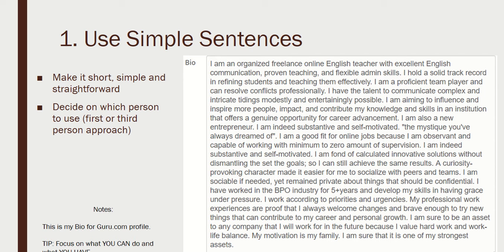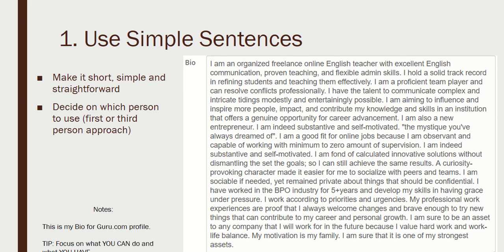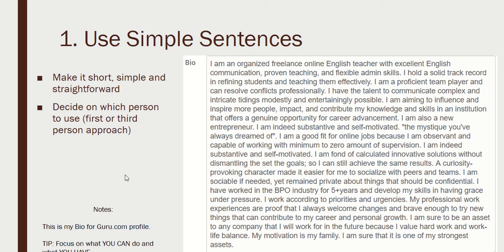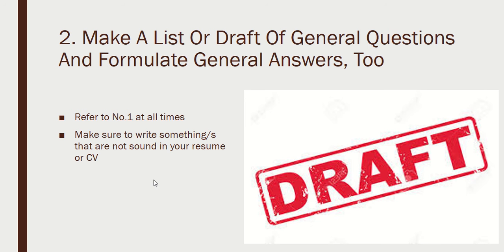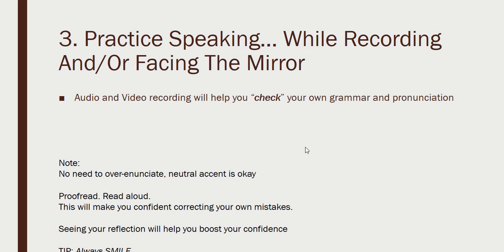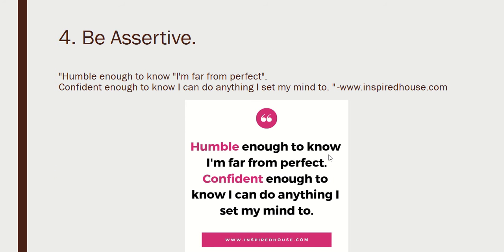Tips On How To Create “About Me” and Be Confident During Interviews